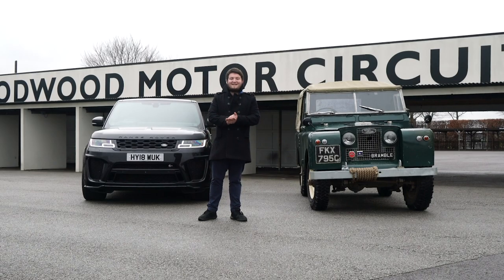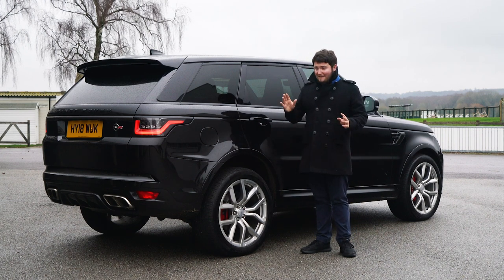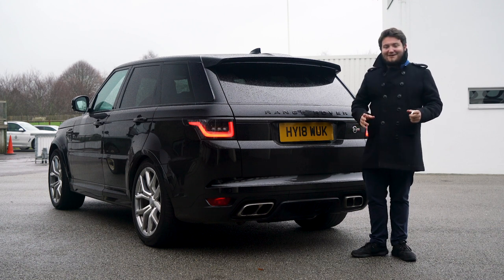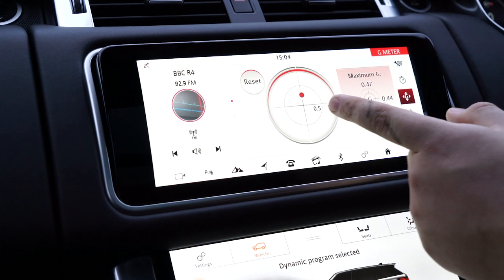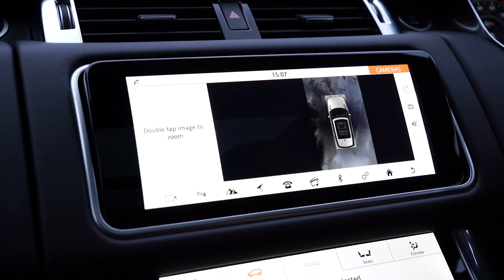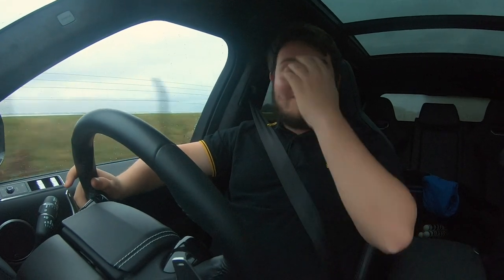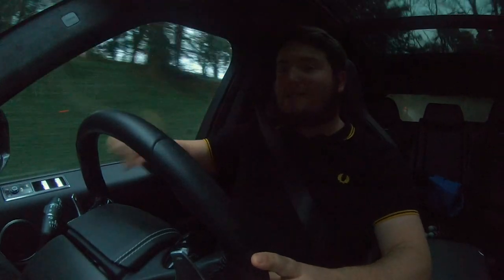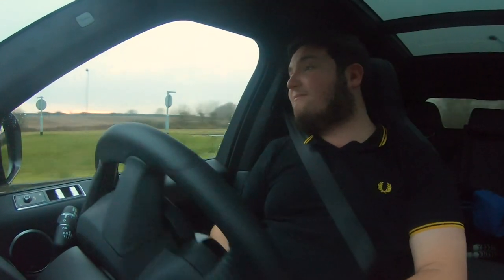Our New RANGE ROVER SVR! - Full review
Introducing our newest addition to Zachs Garage, the Range Rover SVR (nicknamed Vader)!

Filmed and edited by - @jongolden8

Music Credits